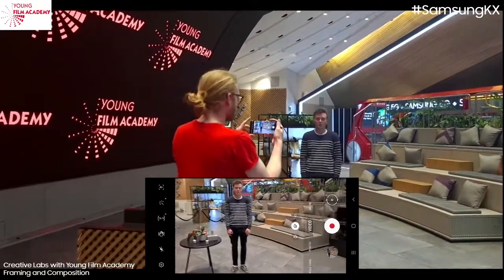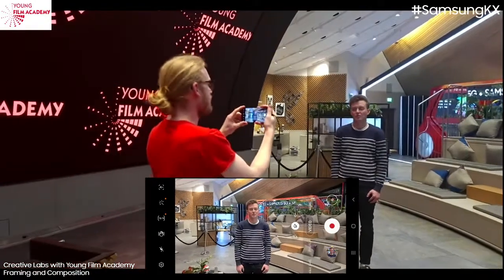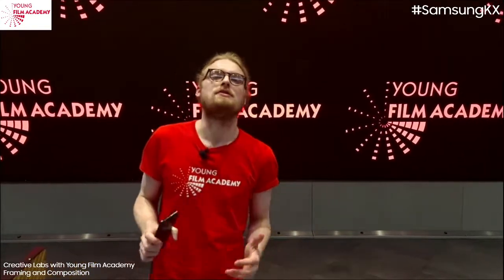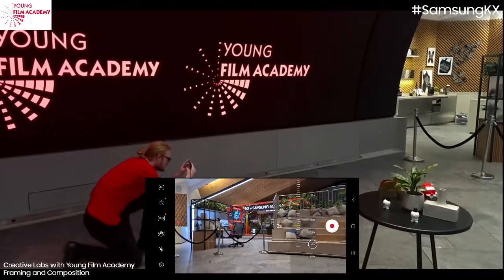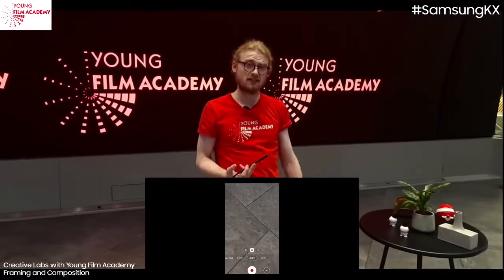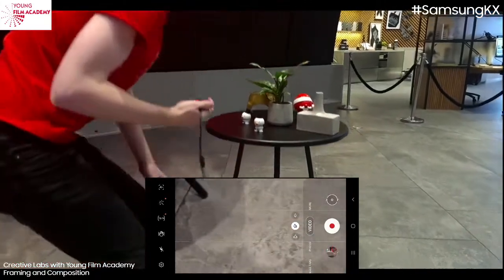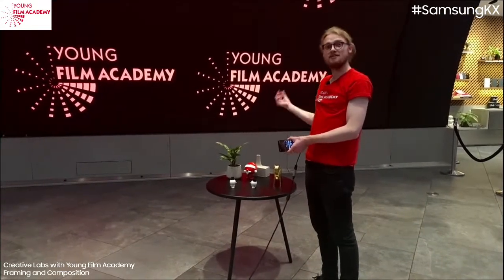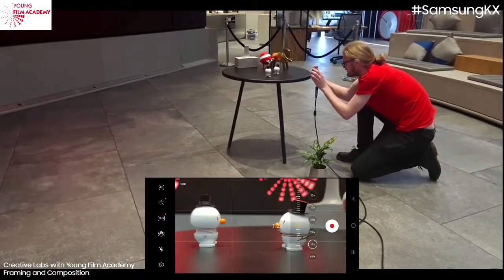Live: Young Film Academy – Framing and Composition